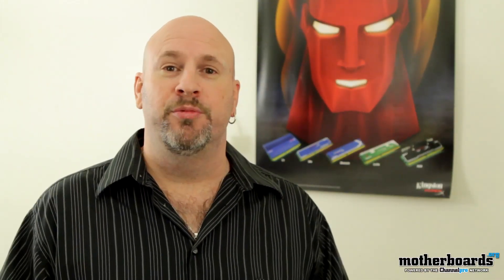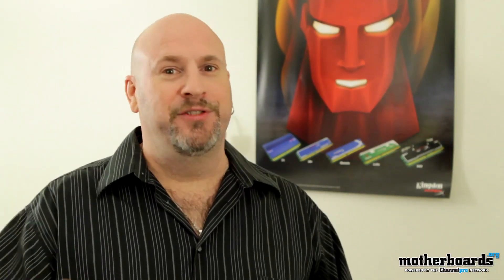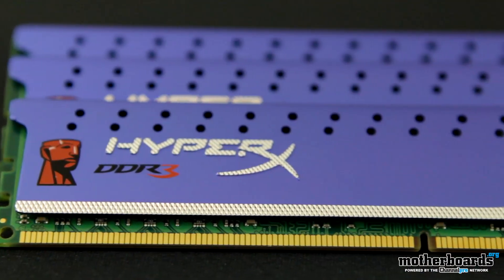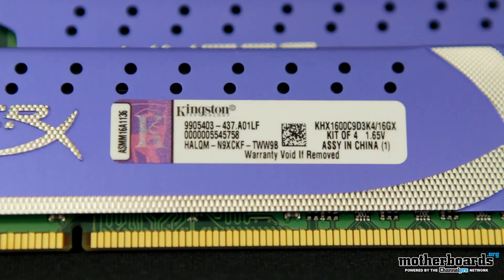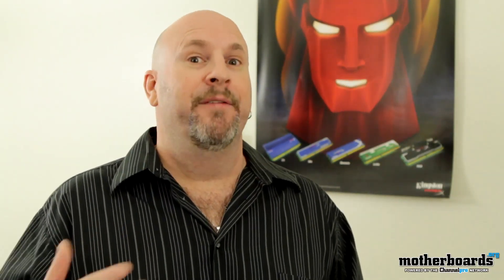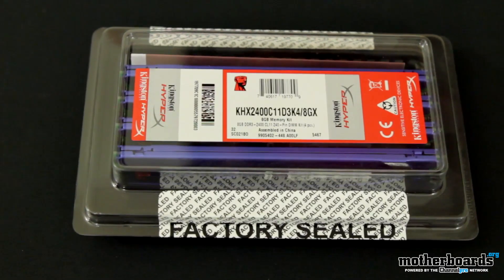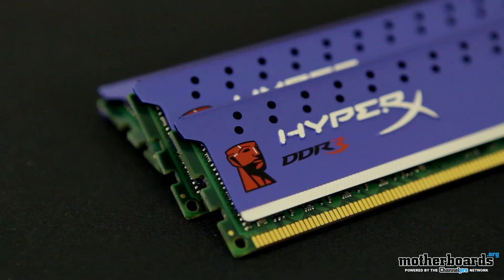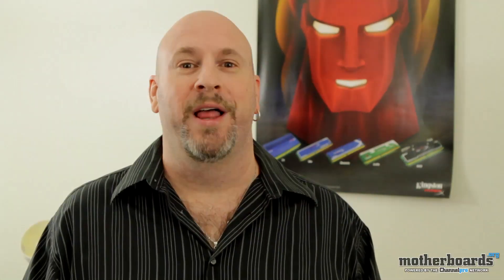Product Spotlight: New Kingston Hyper X Genesis 1600MHz, 2133MHz & 2400MHz RAM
Kingston Hyper X 1600MHz, 2133MHz & 2400MHz Quad-Channel Memory Kits

KHX2400C11D3K4: Coming Soon!